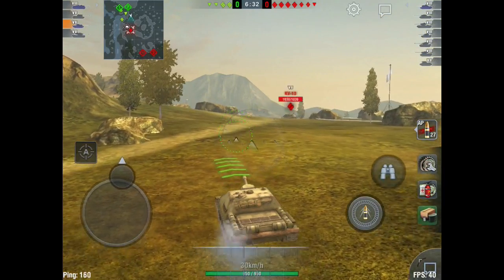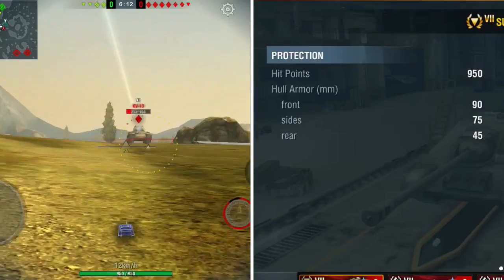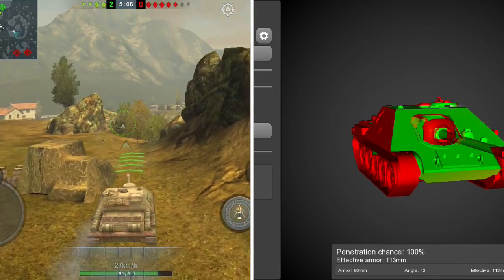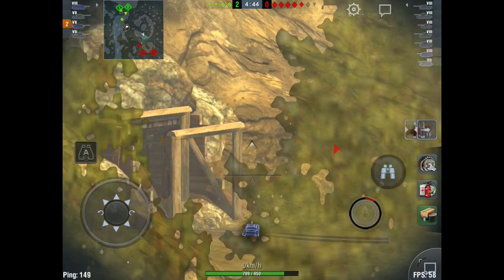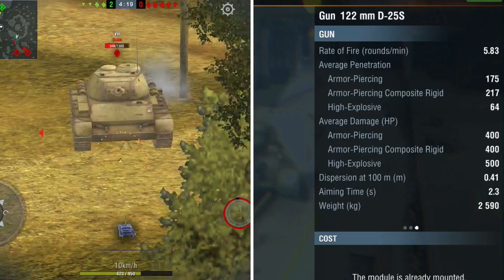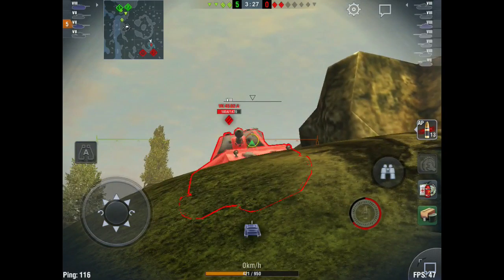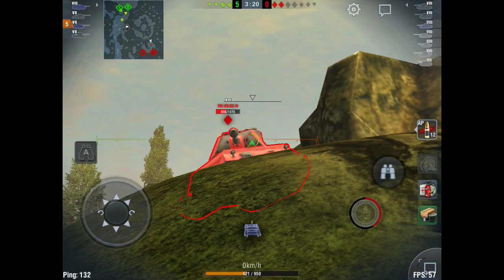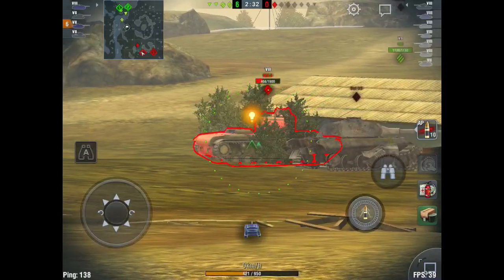World of Tanks Blitz - SU-122-44 Preview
Short preview of the new Soviet Tier 7 Premium Tank Destroyer, the SU-122-44!

If you want to support me, feel free to donate (All donations appreciated)

I DO NOT accept Platoon requests unless you are on my friend list and I DO NOT accept friend requests from viewers. To see why, please watch this video

Recorded using Display Recorder (From Cydia. You must Jailbreak to get Cydia).

World of Tanks Blitz is a Mobile Free to Play MMO action game with team-based online battles on smartphones and tablets.